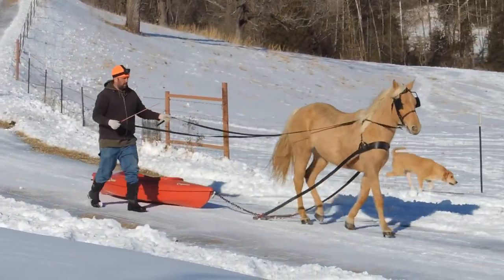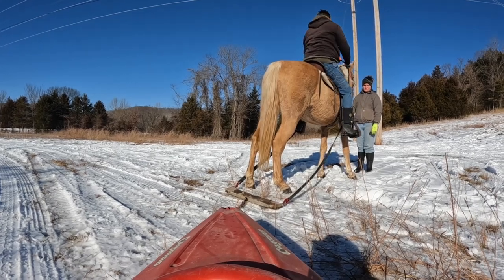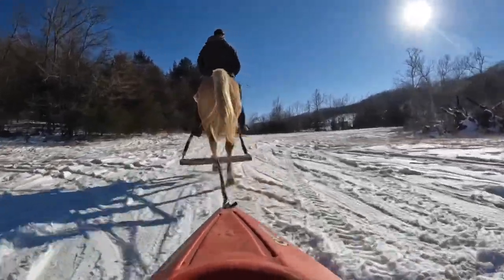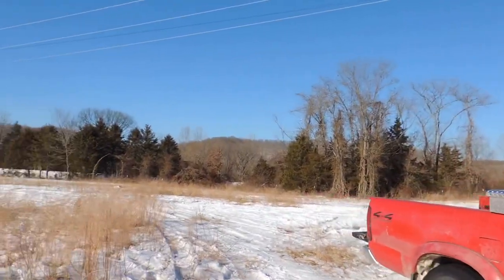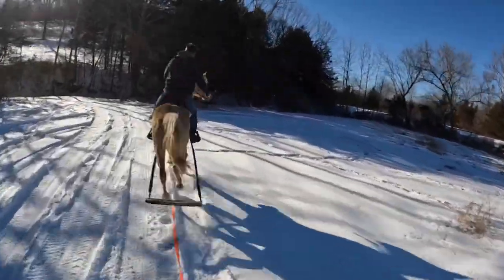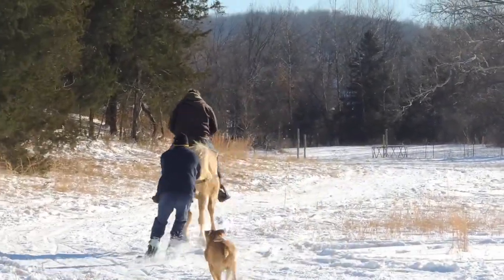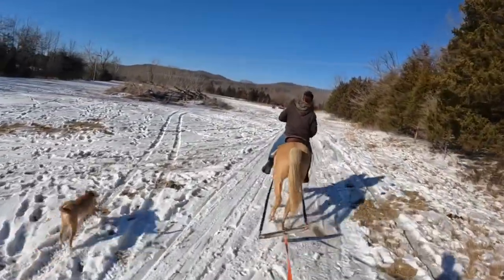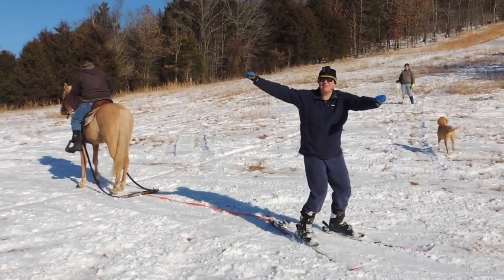Skiing and Sledding With A Horse! FIRST TIME SKIJORING! - Aprils Training Part 5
A winter snow storm hits our homestead! We make the best of it and take April out to have a bit of fun, having her pull a sled and ski's for the first time!